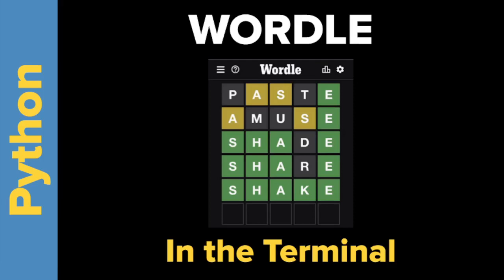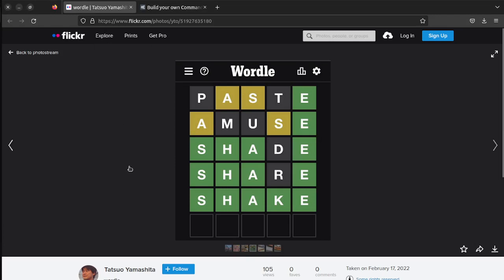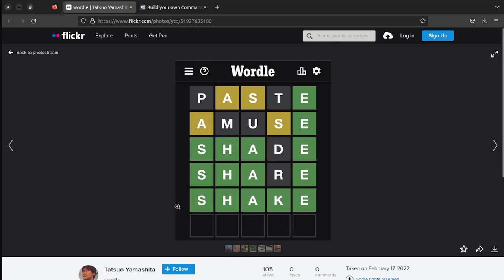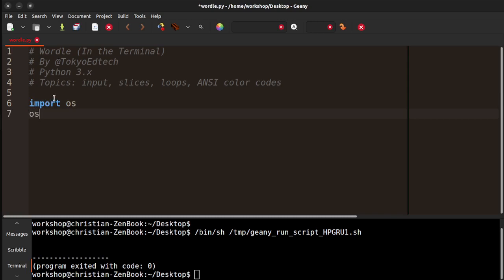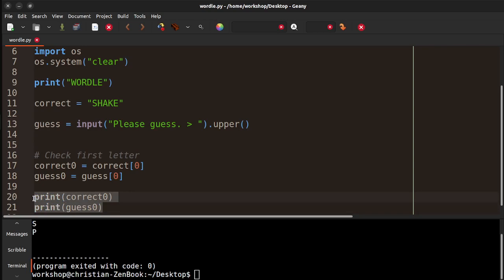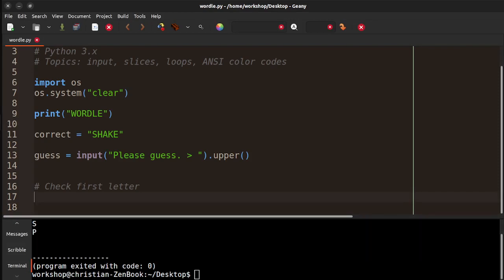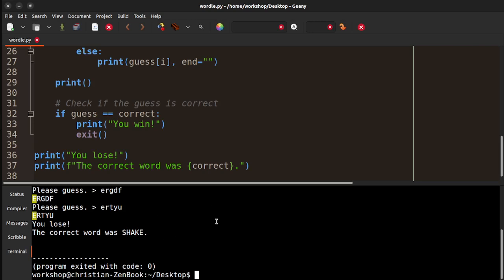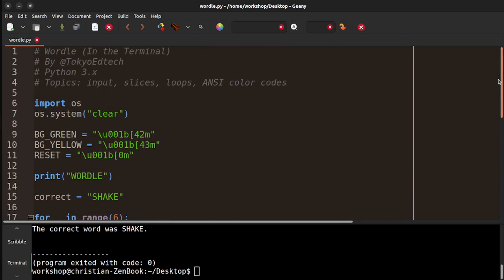Simple Python Wordle Game Tutorial for Beginners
In this video I'll show you how to create a simple terminal version of the popular word guessing game, Wordle, in Python. Altogether it is about 30 lines of code. Enjoy!